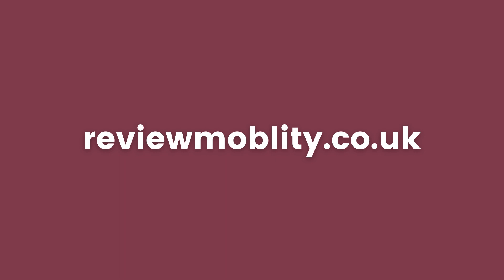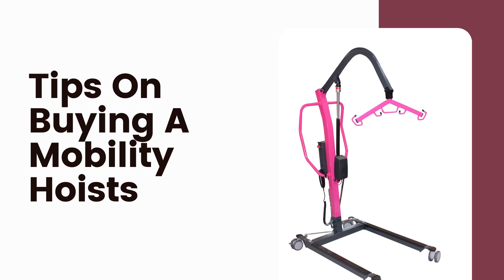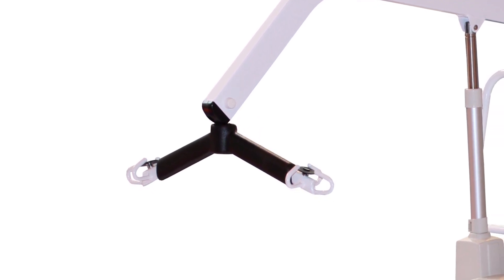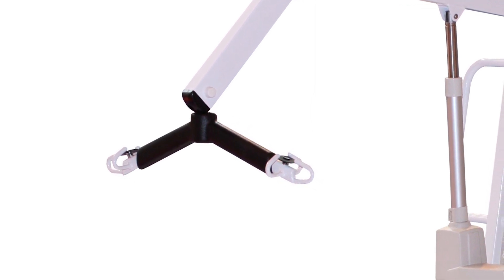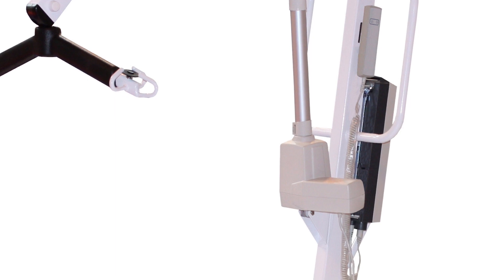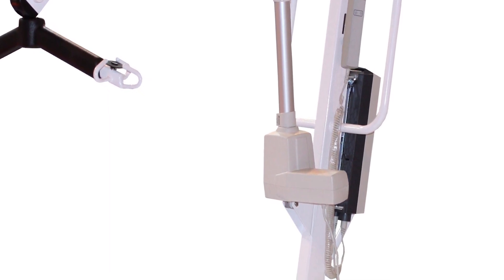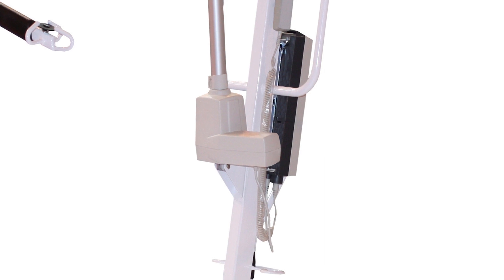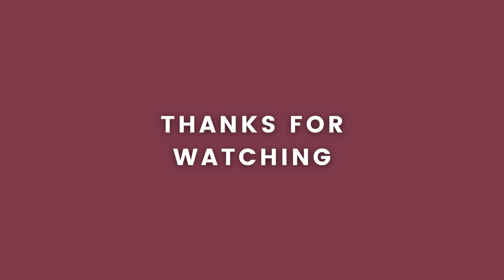Tips On Buying A Mobility Hoists